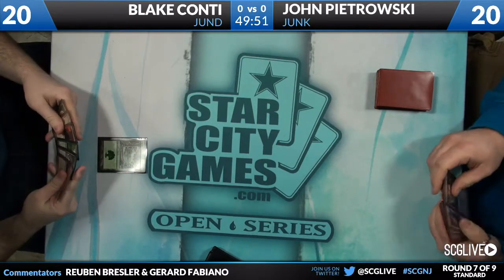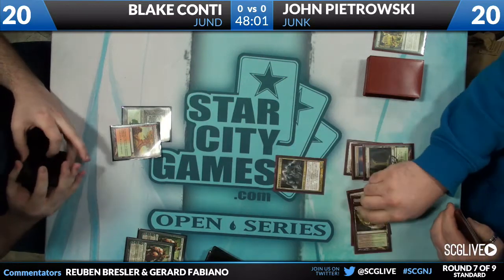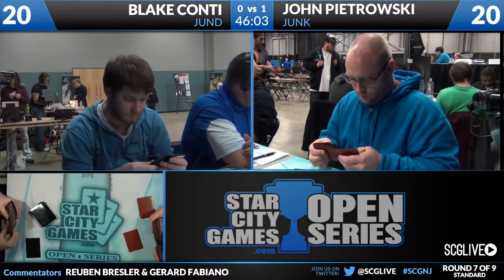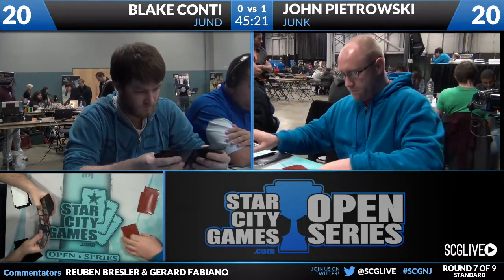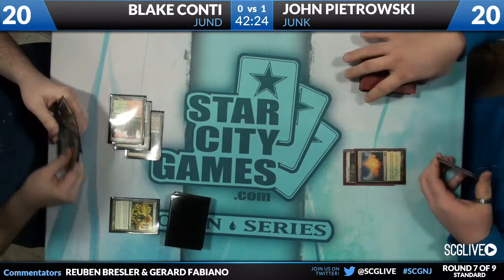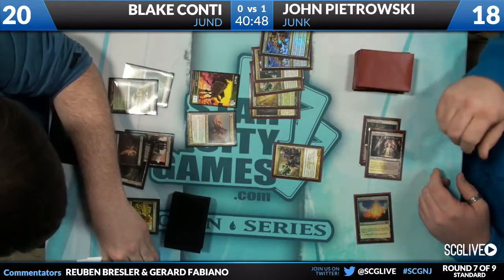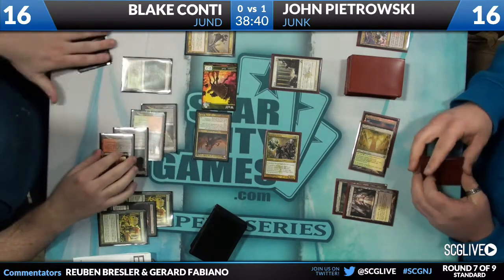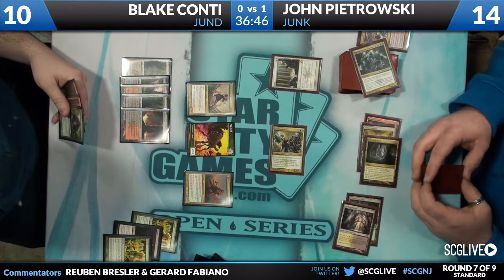SCGNJ: Round 7 - Blake Conti vs John Pietrowski | Standard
From SCG New Jersey on February 9th, 2013